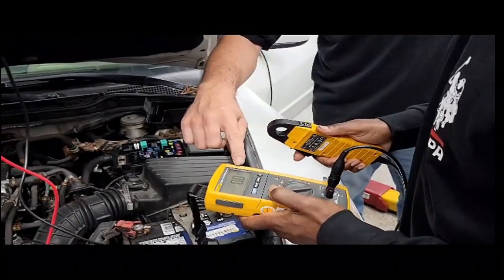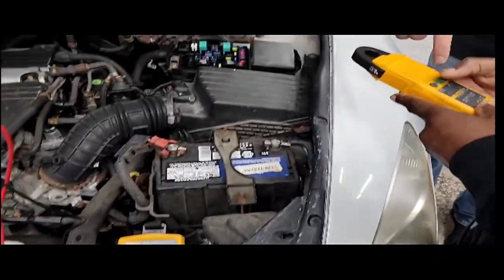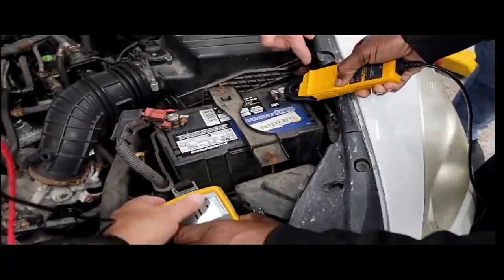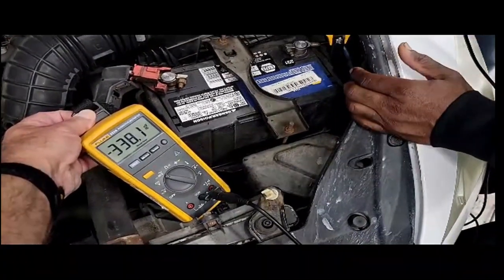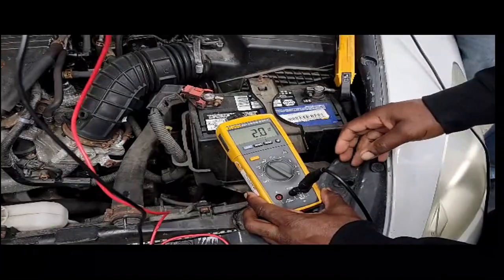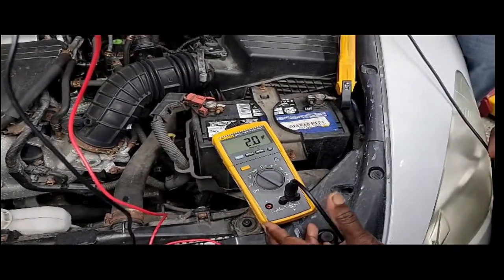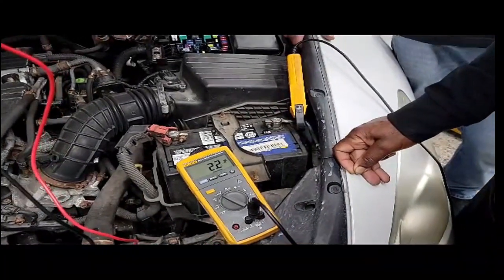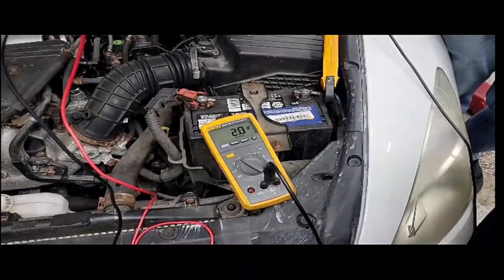Current / Parasitic Draw With Amp Clamp - The Best Way To Test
Using the Fluke 88 meter along with the BEST amp clamp for low current draw around battery cables using the Fluke i30s amp clamp. Fast and Easy way to see if there is a draw without any disconnecting.